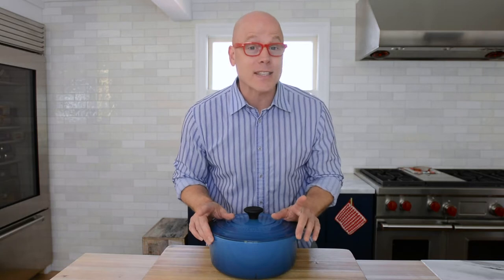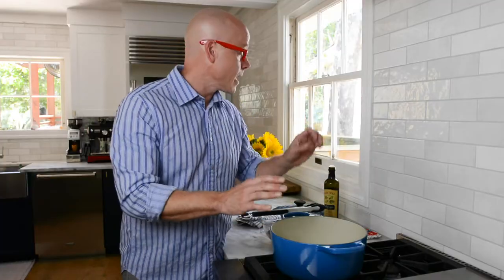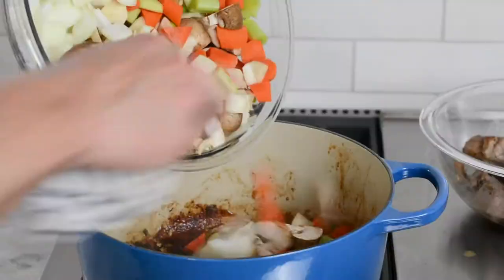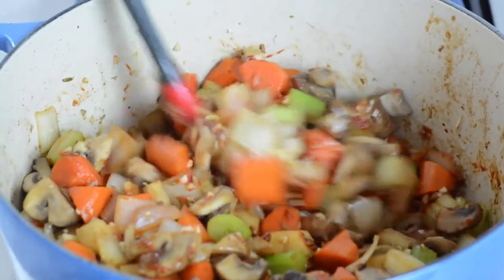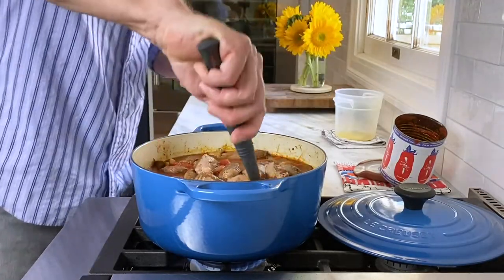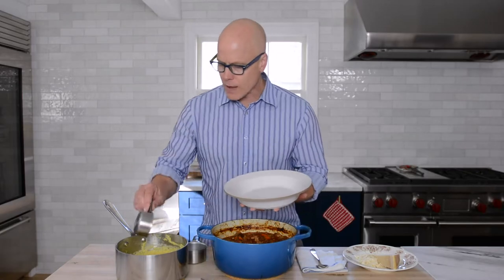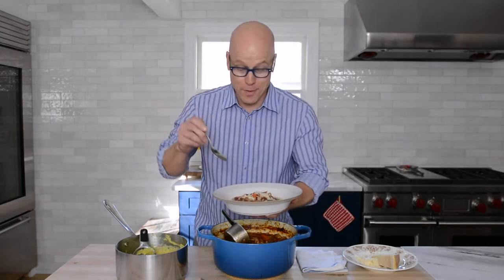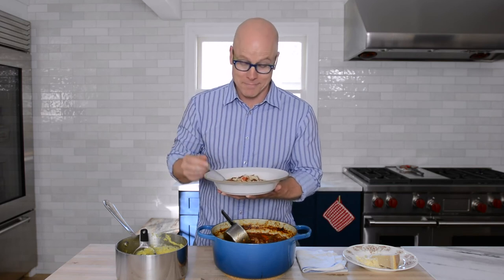Braised Pork Shoulder (Ragu) with Fennel and Mushrooms